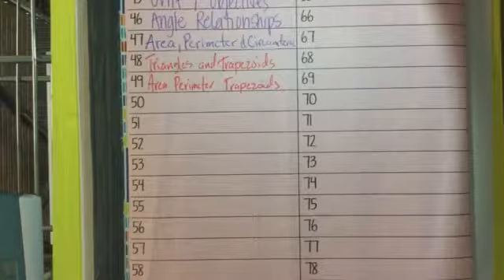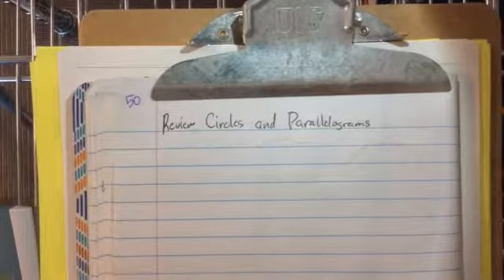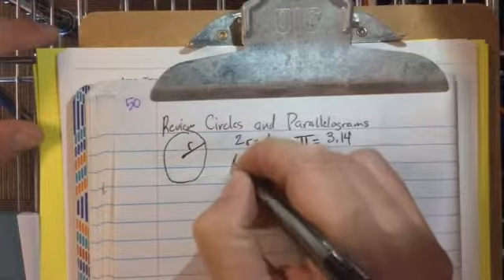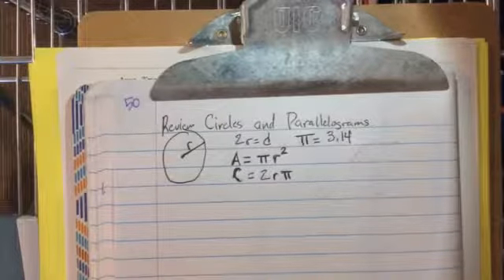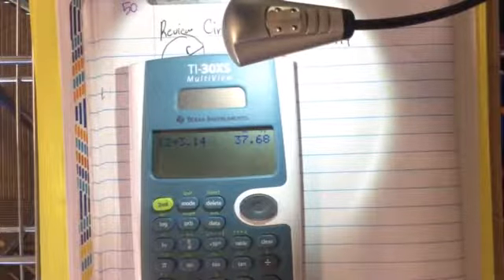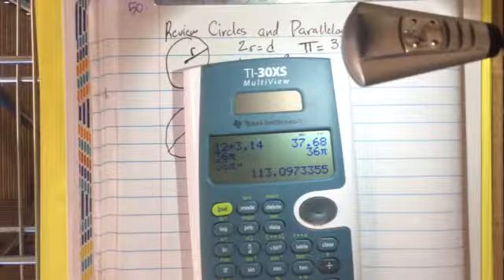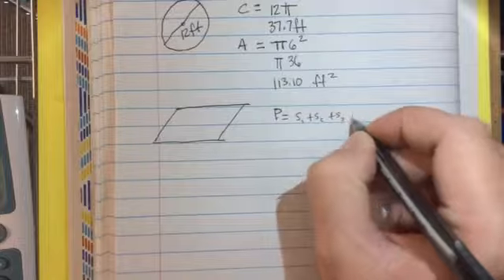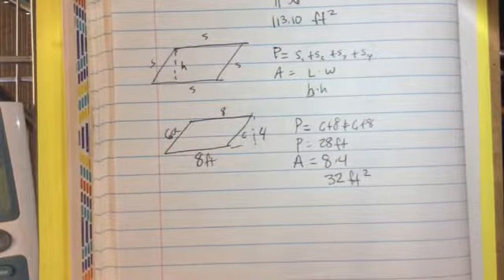Review Area, Perimeter, and Circumference